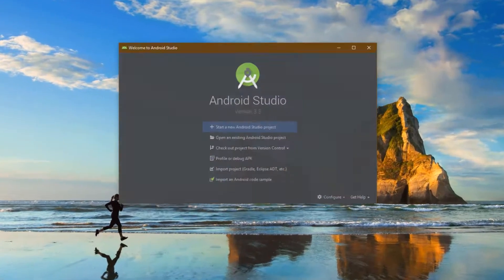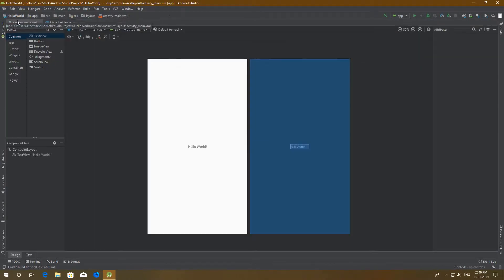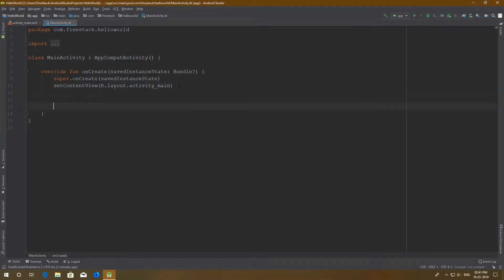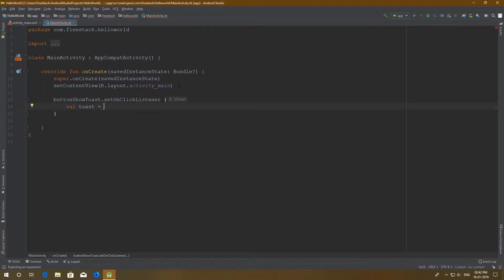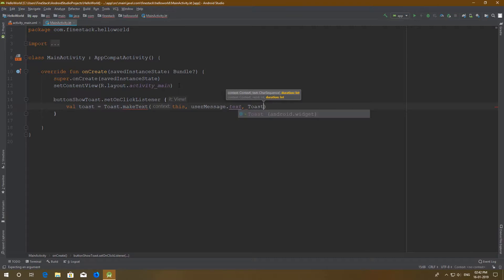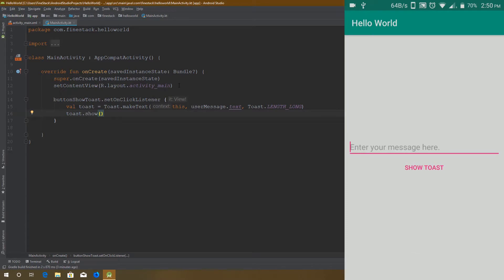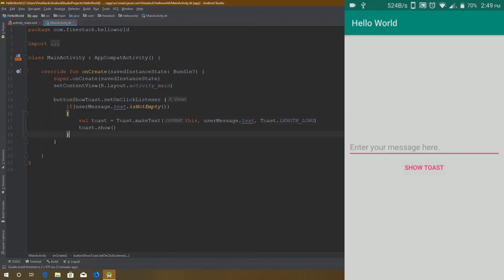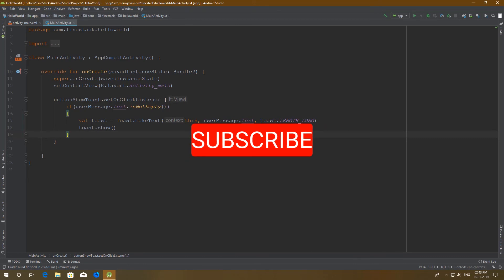Android Toast Tutorial With Example | Kotlin | FineStack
In this video you will learn, how to use Toast in your android application through a toast example.